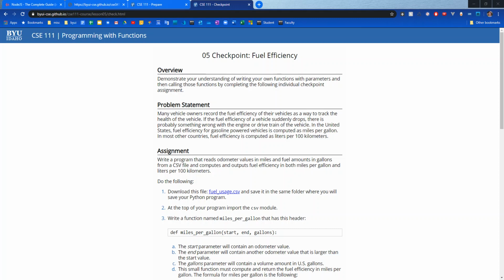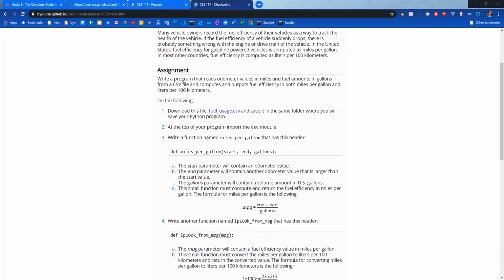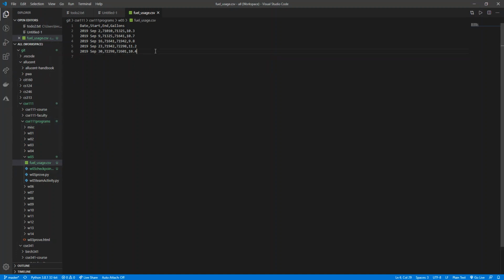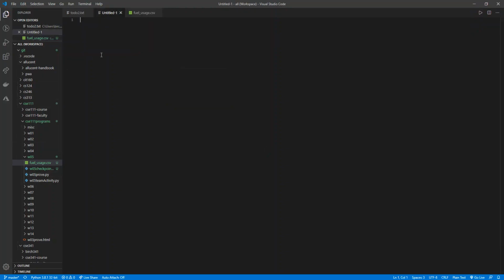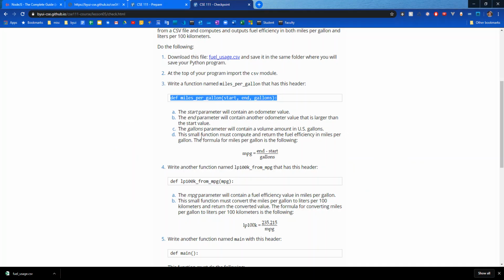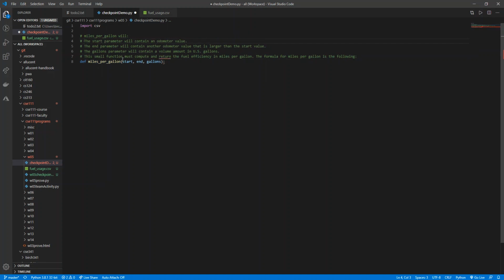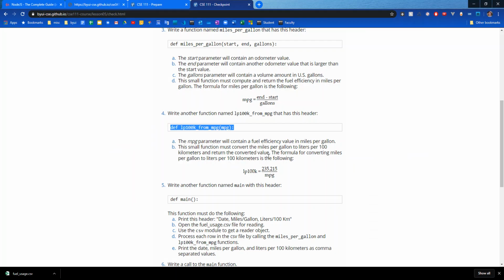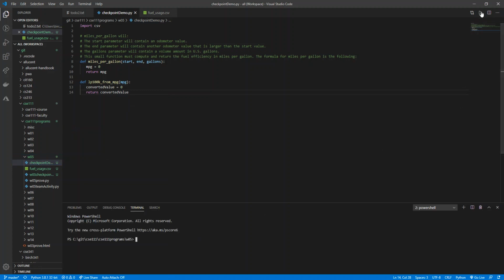CSE111 W05 Checkpoint Intro